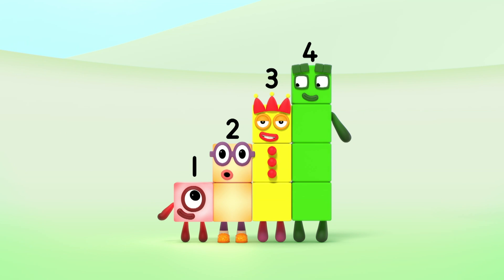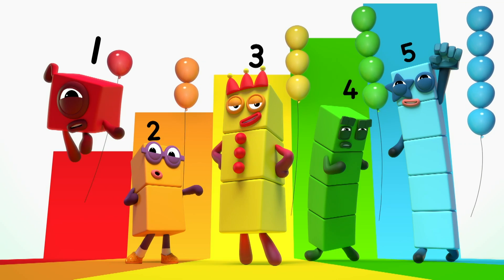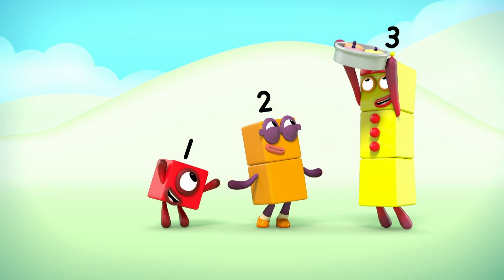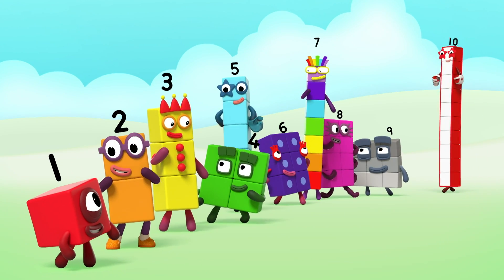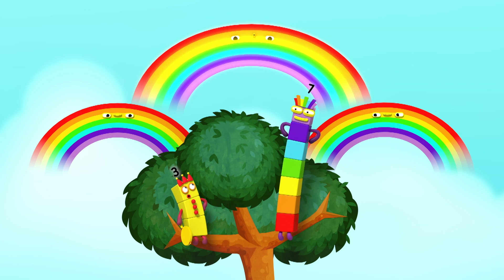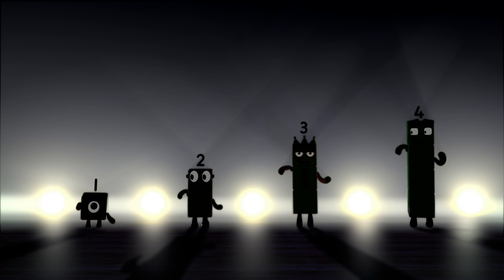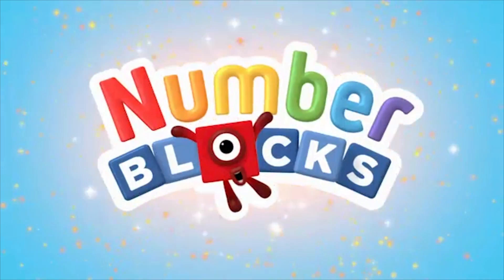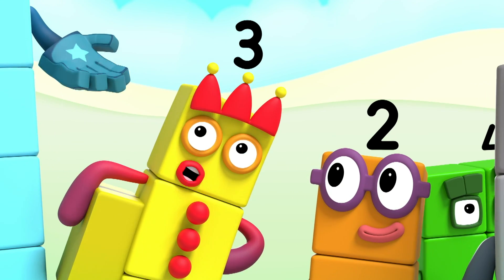@Numberblocks- First in Line | Learn to Count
Find out which number is always first in line in this video!